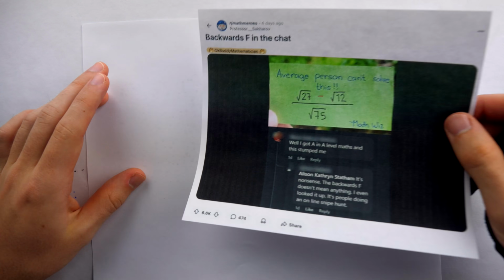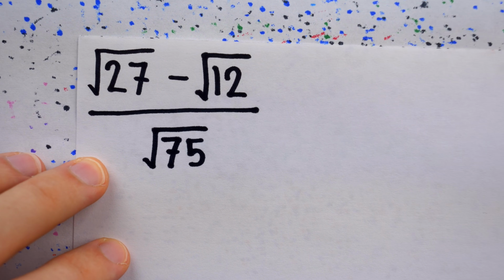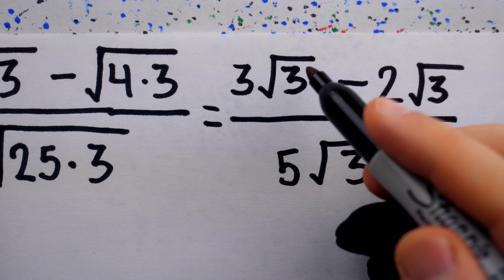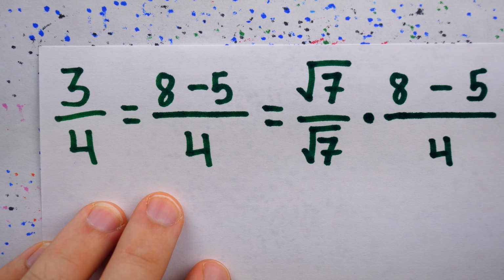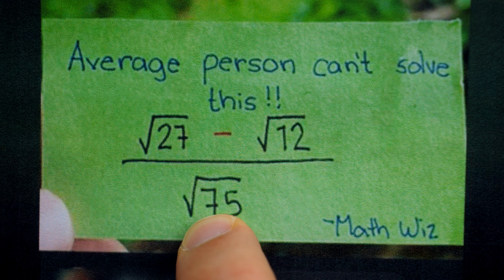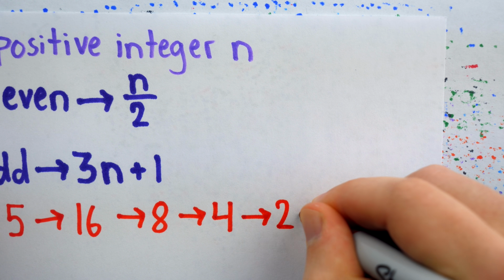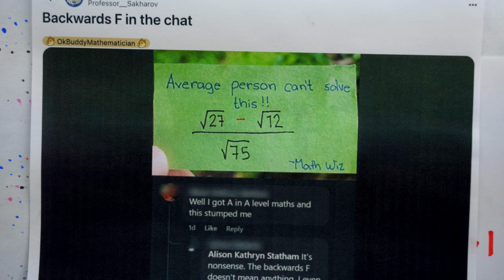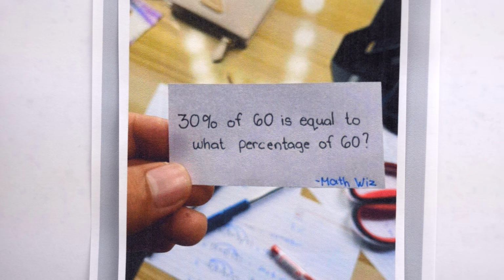can the average person REALLY not solve this?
This math problem recently blew up on r/mathmemes, featuring a question the average person allegedly can't solve! It's a simple exercise in simplifying radicals. Today we see how to solve this simple problem, how to make your own like it, discuss people's ability to solve it, go on a snipe hunt, and discover the true meaning of Math Wiz.

0:00 Intro
1:55 Solving
5:13 Make Your Own Slop
6:14 Comments
9:00 Snipe Hunt
10:29 The Average Person
12:10 Math Wiz
14:04 Conclusion